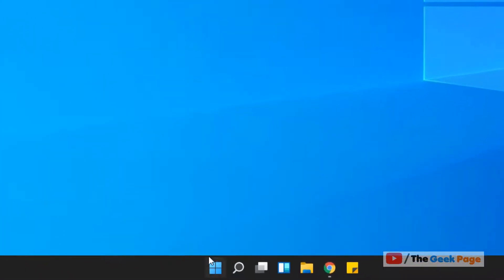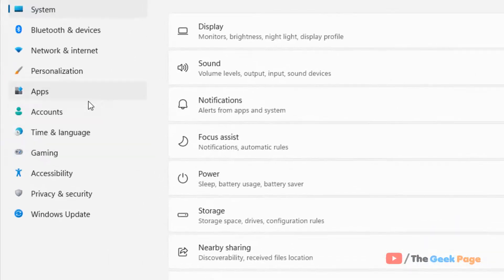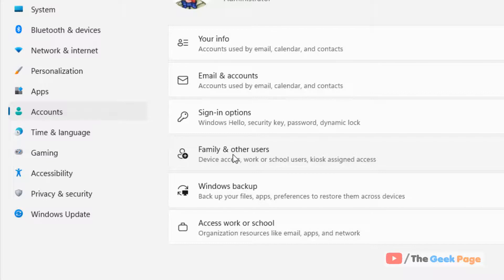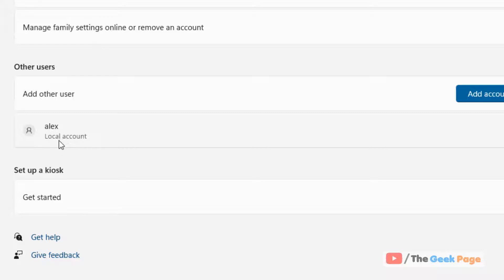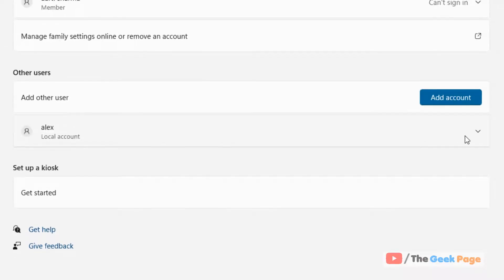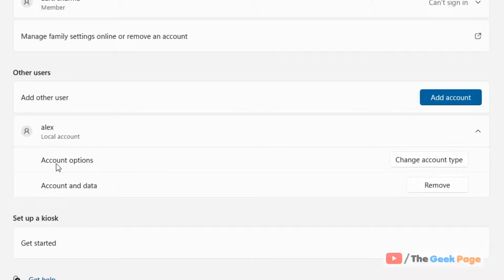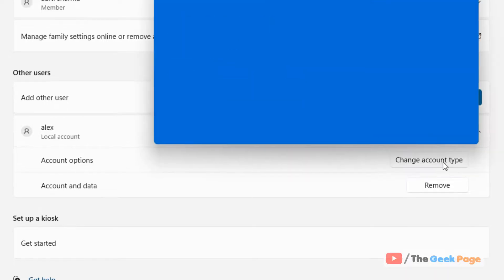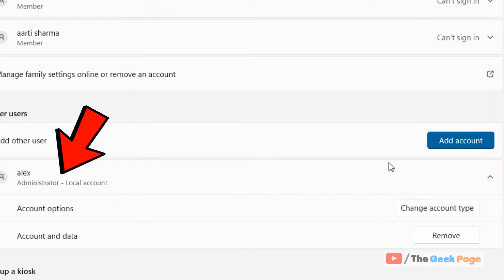Change local account to an administrator account in Windows 11